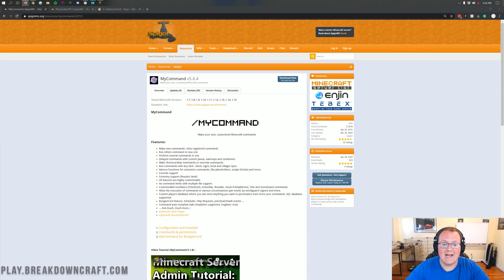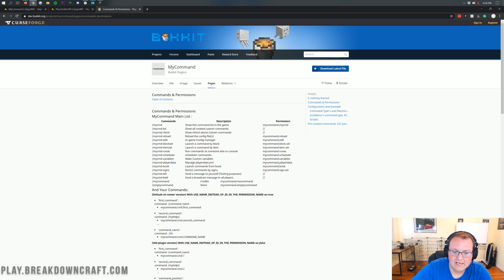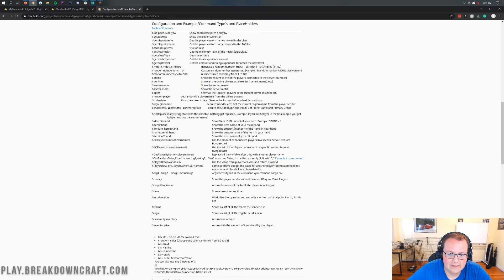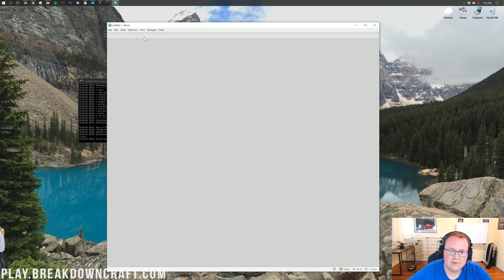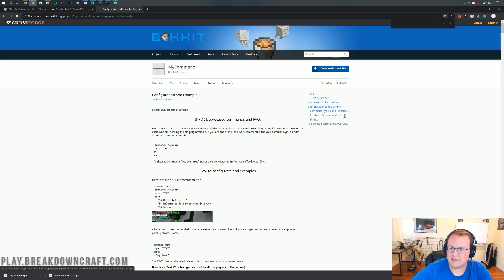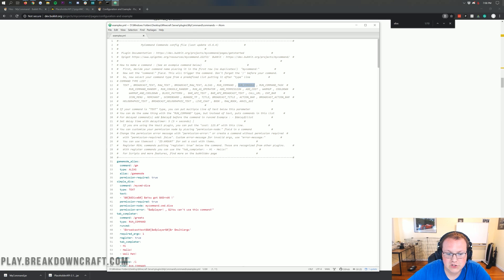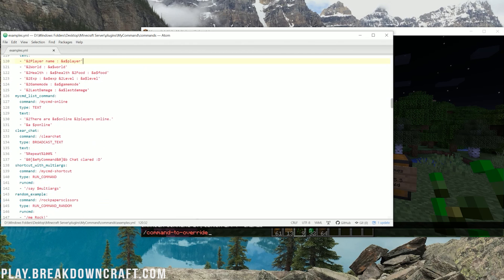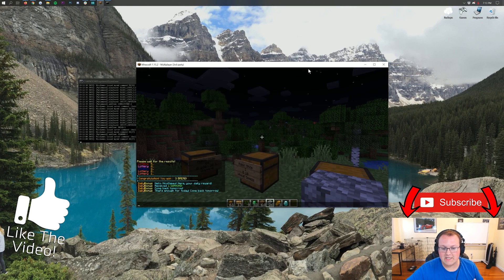How To Add Custom Commands to Your Minecraft Server (MyCommand Tutorial)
How can you add commands to your Minecraft server? Well, in this video, we show you exactly how to do just that. From commands that simple send a message to the player in chat to commands that run an array of other commands to even chat games, it can all be done using MyCommand - the plugin we showcase in this video. This is a complete admin guide on setting up MyCommand, so without any more delay, here is how to get MyCommand configured on your server!

About this video: In this video, we show you how to download and install MyCommand on your Minecraft server. From where you can download MyCommand from to how you can add it into Minecraft, this video shows you everything you need to know in order to get custom commands on your Minecraft server. We show you how to setup custom text commands, how to setup command aliases that will let you execute one command with another, and we even show you how to setup chat games using MyCommand something that most other custom Minecraft server command plugins can’t do. So without any more delay, here is how you can get custom commands on your Minecraft server.

The first step of getting MyCommand is downloading it. You can find the official MyCommand download page linked in the description above. You can find the download button on the right-hand side of the page under the menu bar. You will also find a list of all the different things you can do with MyCommand on this page. It really is a feature packed Plugin, and we barely scratch the surface in this video, so be sure to check out this page for a full look at all the features.

Speaking of, we also have the MyCommand documentation linked above. This will be super useful as they have examples of all the different things that you can do with this plugin. There are tons of different custom Minecraft commands you can add. For example, we go over how you can setup commands to run multiple commands. An example would be setting the ability to do /vote and have it open up multiple lines of text. Or being able to do /dailyreward and have a random daily reward be given to a player each day. These are just a few examples of the really cool tings you can do with MyCommand.

To install MyCommand and thus add custom commands to Minecraft, you just need to drop it into your plugins folder and restart the server. A ‘MyCommand’ folder will appear in your plugins folder. Here is where all of the my data and config files can be found.

Speak of the MyCommand config files, all of your commands will be found in the ‘commands’ folder inside your MyCommand plugin folder. There is an ‘example.yml’ plugin here by default. This features hundreds of diffferent command example and options that you can do with MyCommand. There is also the general ‘config.yml’ file for MyCommand however, this file doesn’t need any changes usually, and if you do see something you want to change, it is very well documented.

Another feature of MyCommand is the ability to ‘register’ commands and in doing so making them able to be tab completed. This is something so many custom command options can’t do, but MyCommand has no problem doing that will all of the custom commands you add.

Overall though, you now know how to setup custom commands on a Minecraft server. If you do have any questions about adding commands to a Minecraft server, let us know in the comment section down below, and if you did enjoy this MyCommand tutorial, please give this video a thumbs up and subscribe to the channel if you haven’t already. It really helps us out, and it means a ton to me.